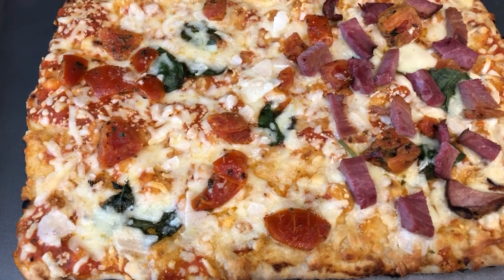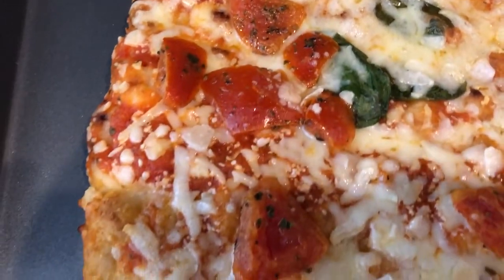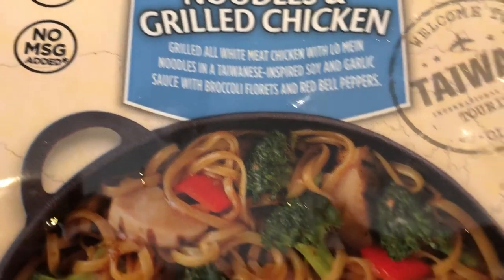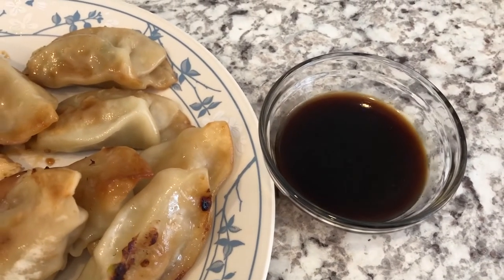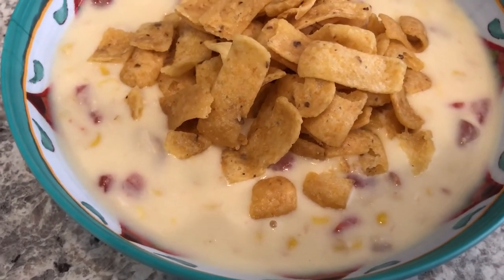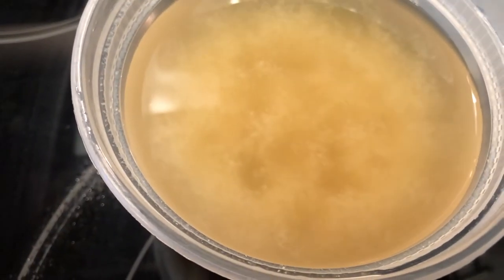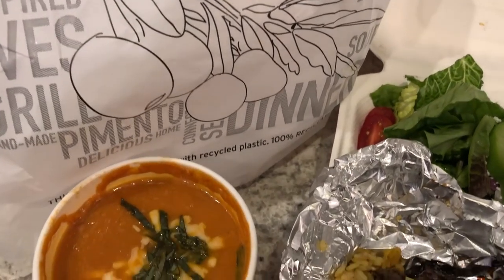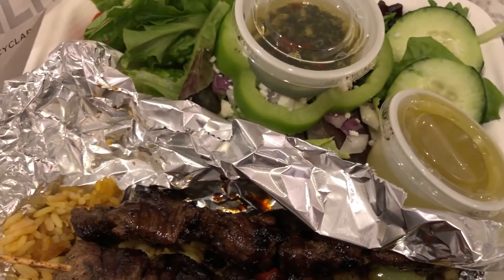What's For Dinner? | Mexican Chicken Chowder | Dinner Ideas (#58)